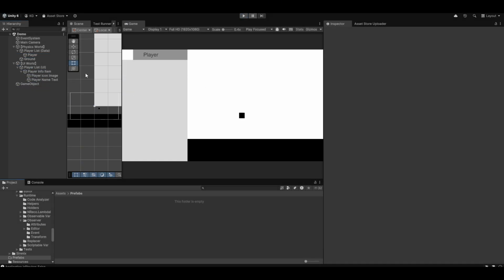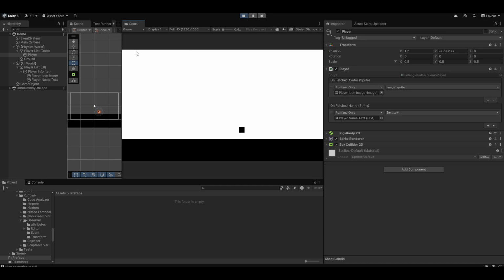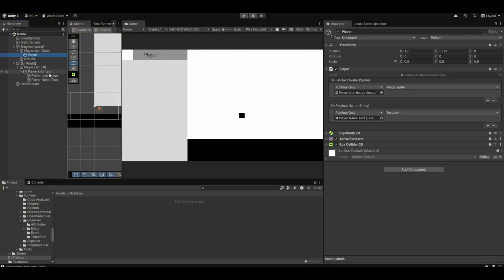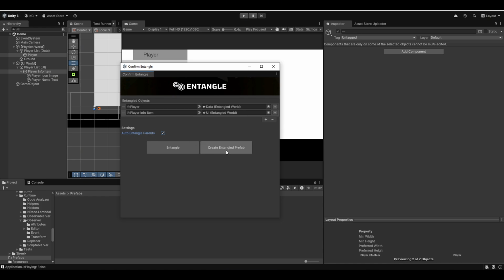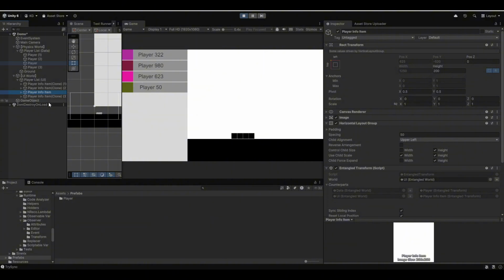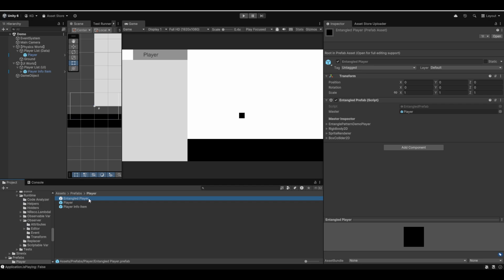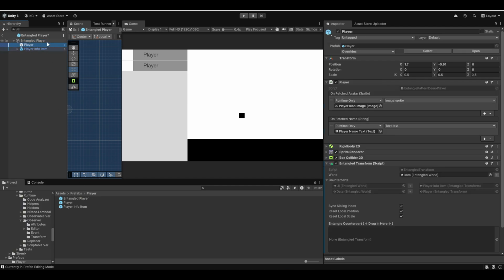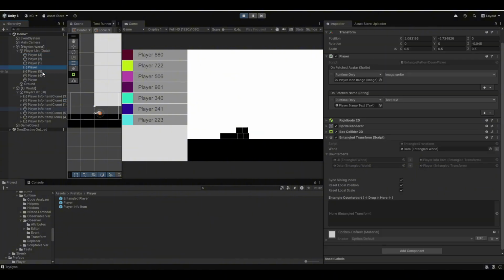Entangled Pattern - Demo [Unity Asset Store]